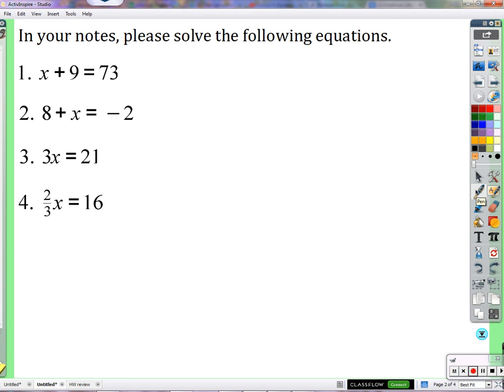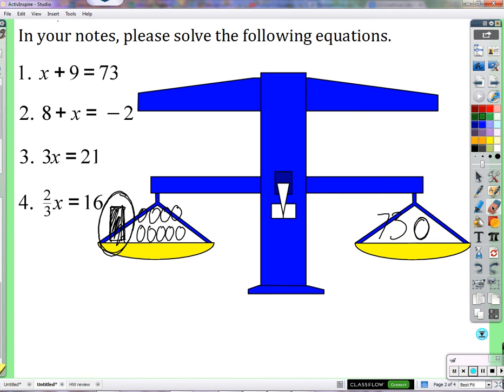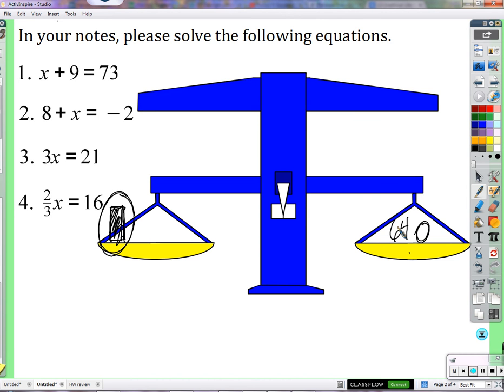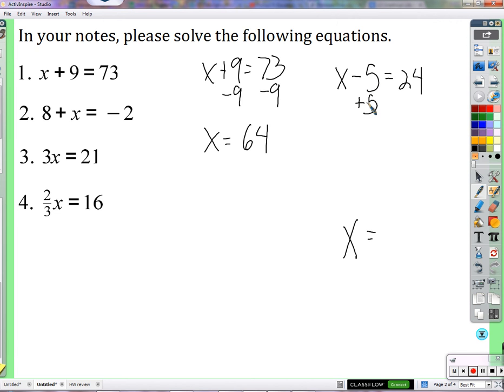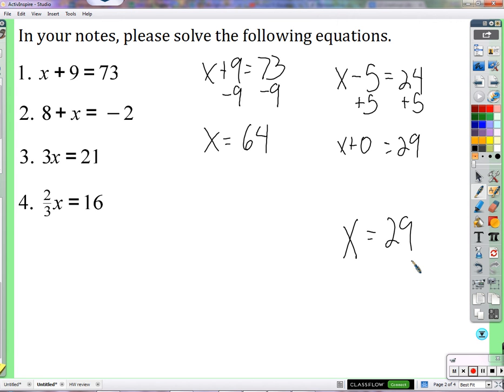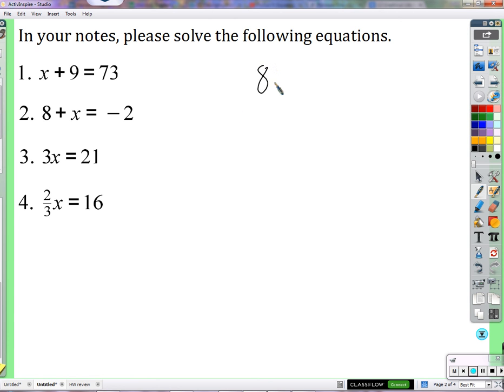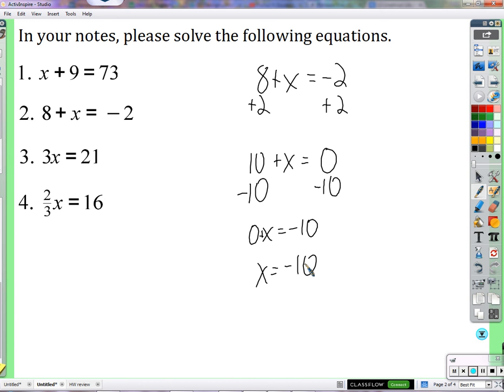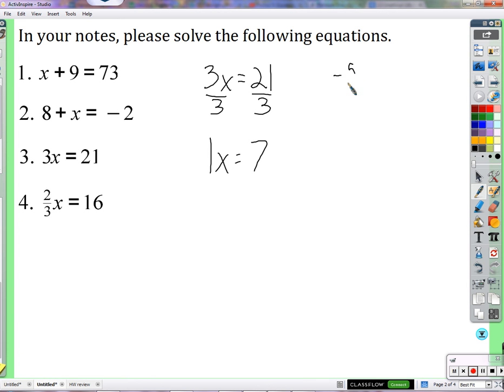Period 4: Solving simple equations (10/5/2015)